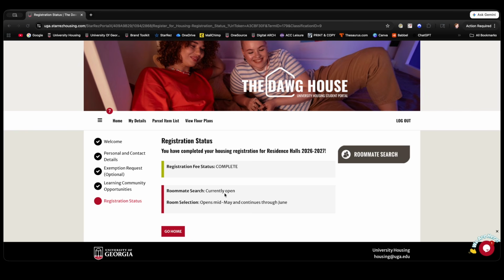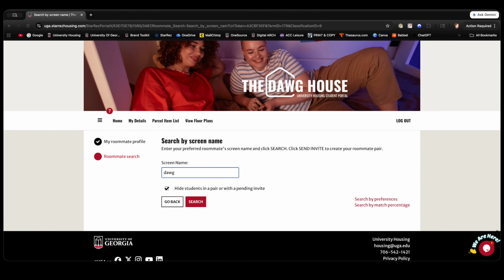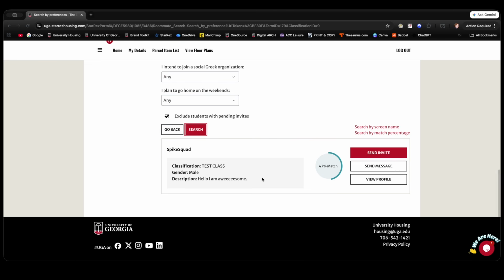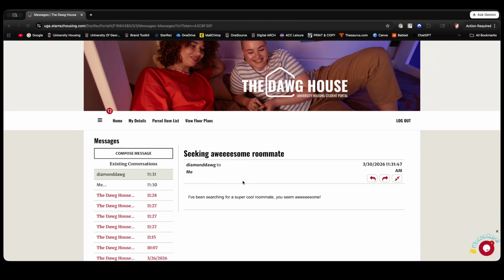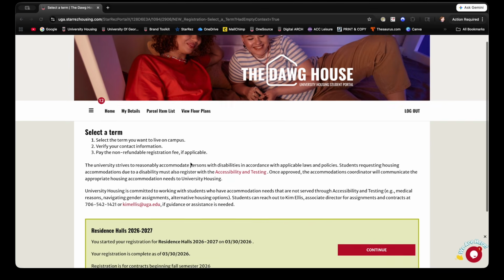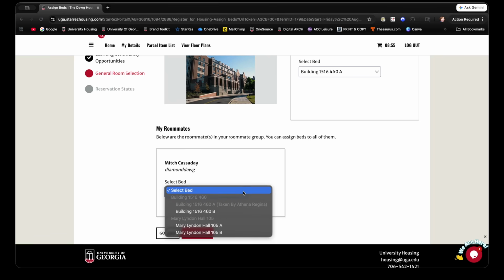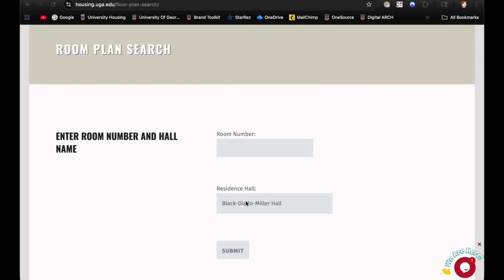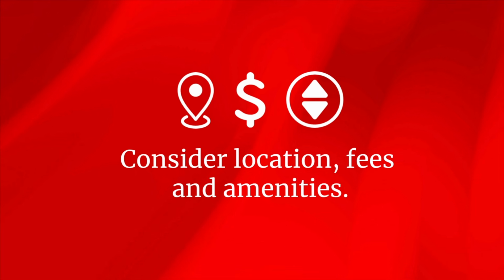UGA Roommates: How to set up a roommate pair in The Dawg House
How to set up a roommate pair and choose a space in The Dawg House with UGA Housing at the University of Georgia. Roommate pairs must be confirmed before you log on to choose a room!

Choose a chapter below to start:

00:00 Intro
00:33 Screen name and profile
01:14 Search for someone by screen name
01:39 Accepting a roommate request
02:03 Searching for a roommate by preferences
02:46 Search by match percentage
03:03 Viewing messages in The Dawg House
03:33 Selecting a space with a roommate
04:06 Searching for a room in The Dawg House
04:46 Assigning beds
05:42 The housing contract
05:56 Room plans and floorplans
06:42 What to know before you choose a space
07:15 Conclusion and contact